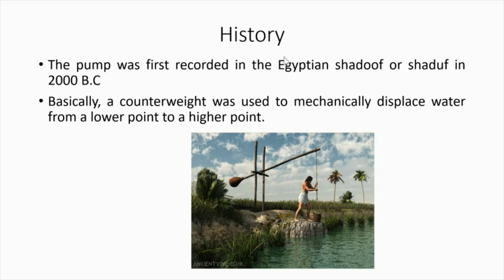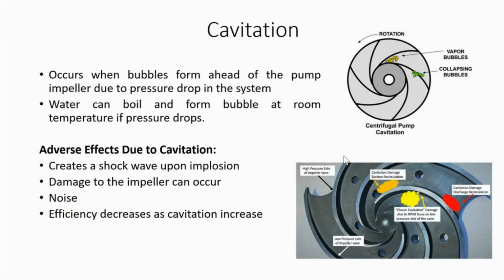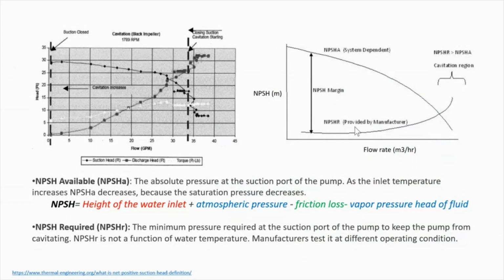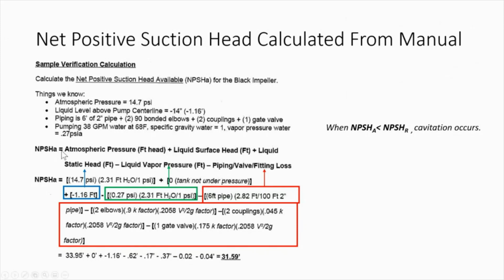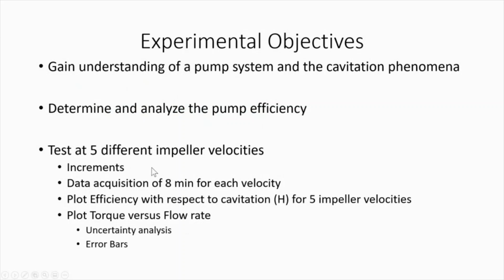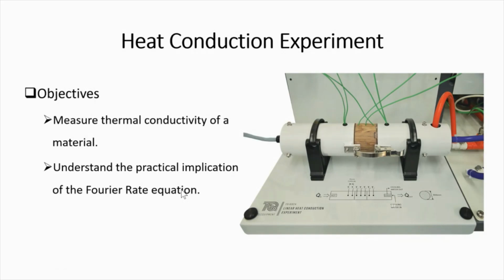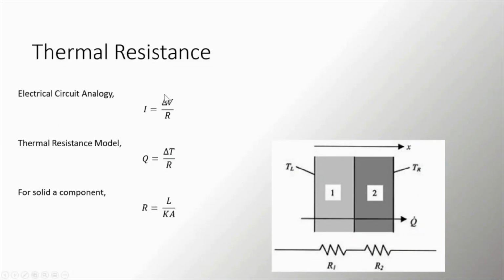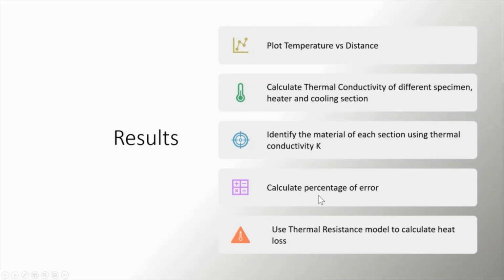Centrifugal Pump and Heat Conduction Experiment Lecture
Theromo-Fluids Lab Lecture on Centrifugal Pump & Heat Conduction Experiment. MECH-3313.